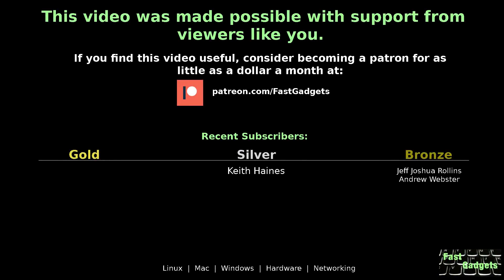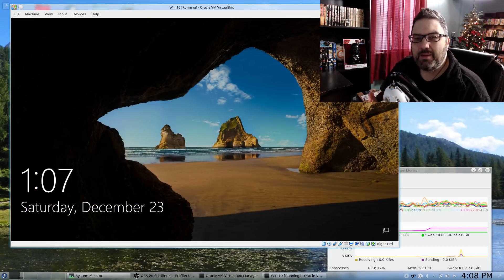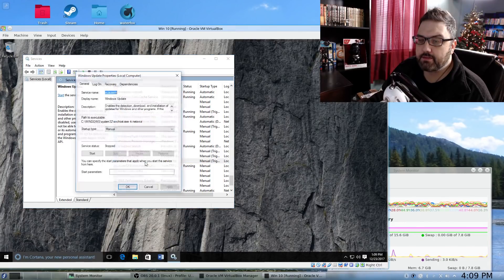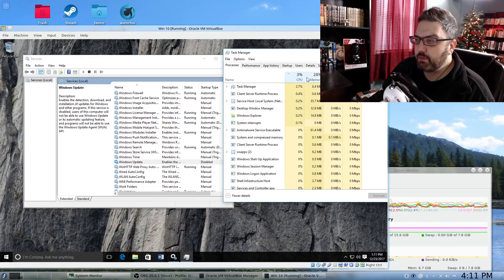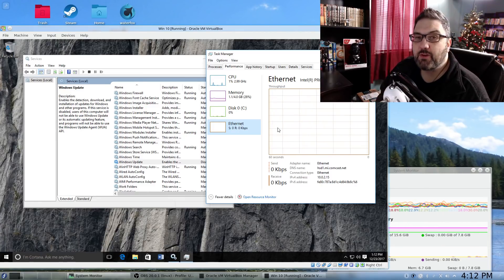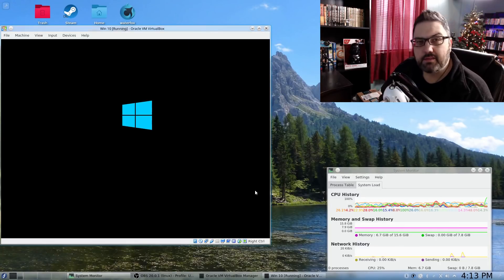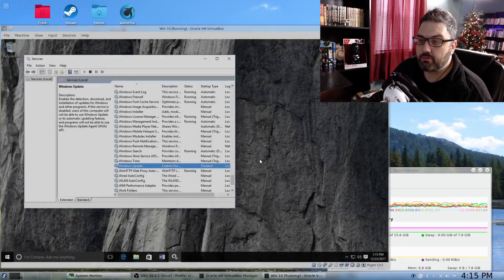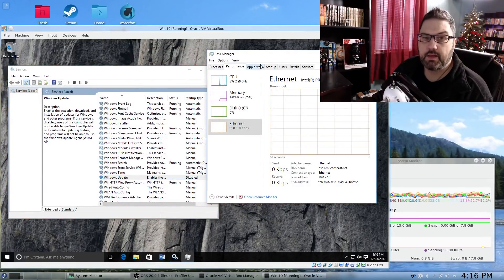Windows 10 Update Service Turns Itself on Automatically!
I wasn't quite sure what to call this video, so it has two titles. We'll be talking about both topics, so join me!